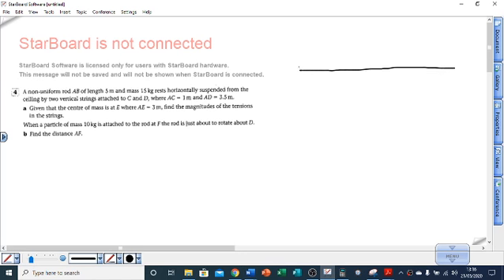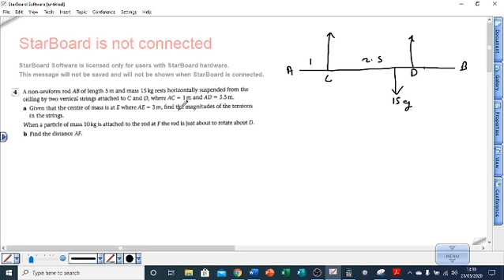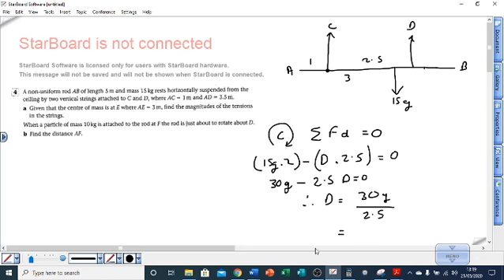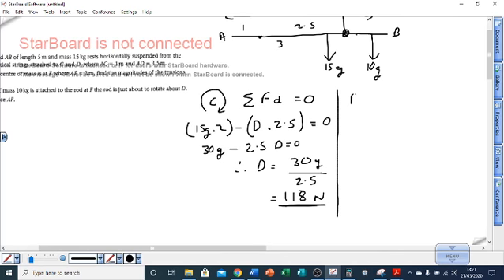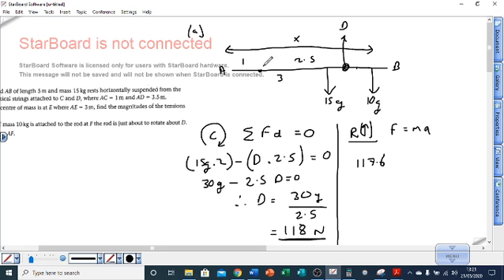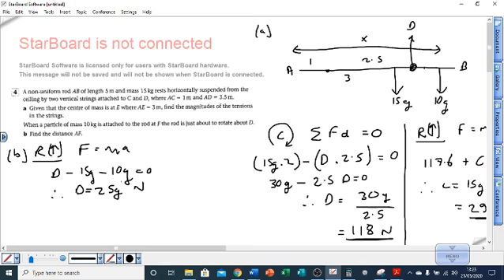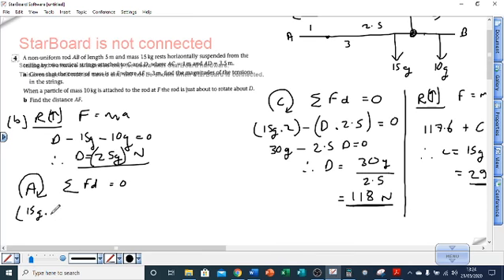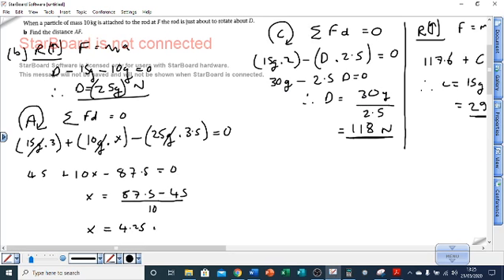Exercise 5.4 Q4